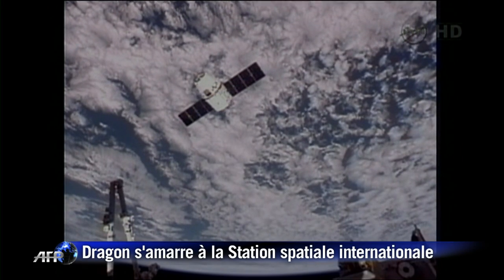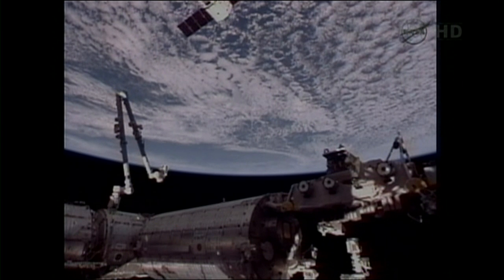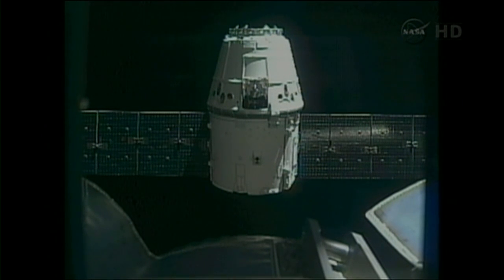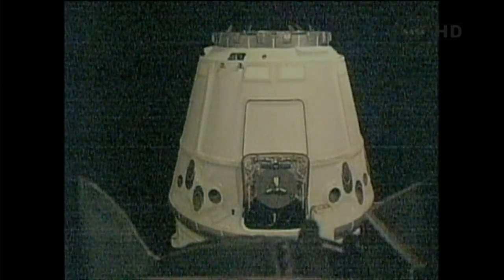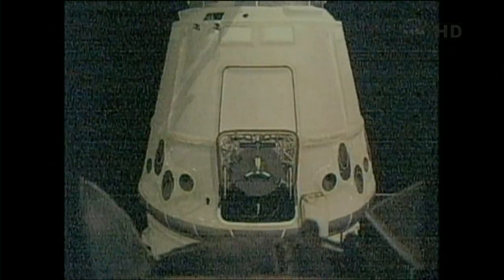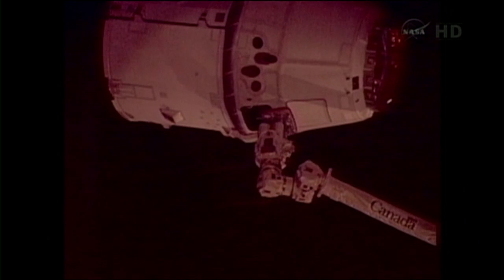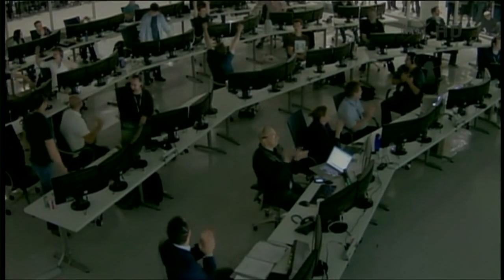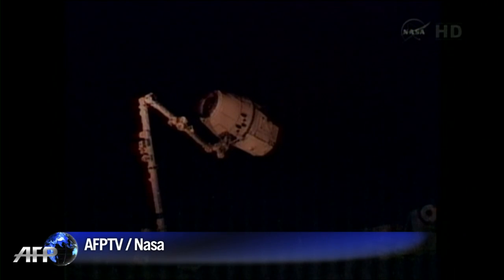La capsule Dragon s'amarre à la Station spatiale internationale (ISS)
La capsule non habitée Dragon de la société américaine SpaceX a réussi tôt vendredi son rendez-vous historique avec la Station spatiale internationale (ISS) devenant le premier vaisseau privé à accoster l'avant-poste orbital. Durée: 01:11